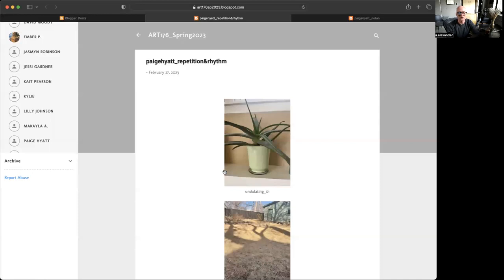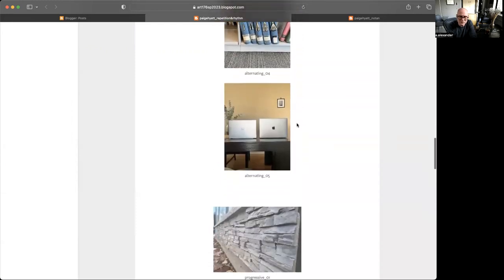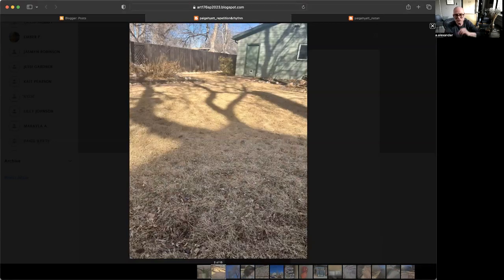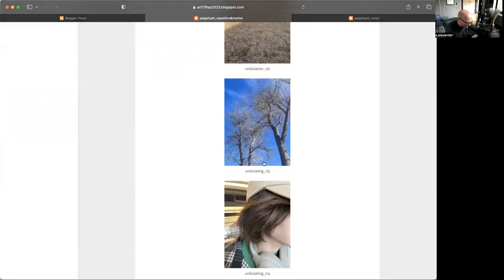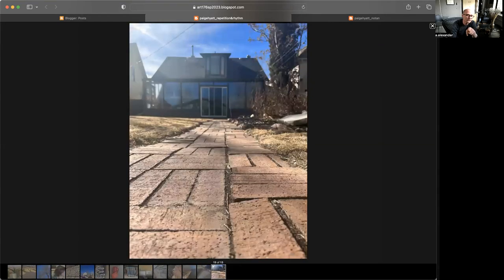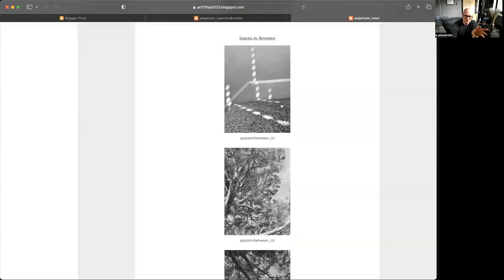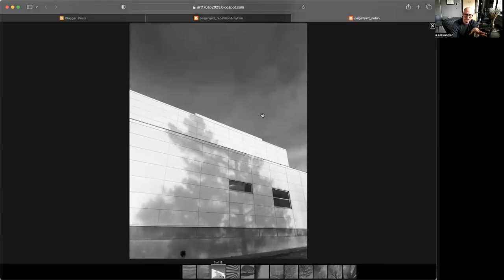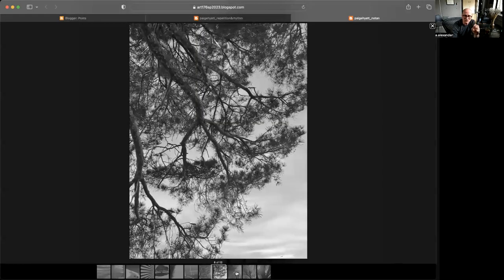p hyatt Notan+Rhythm